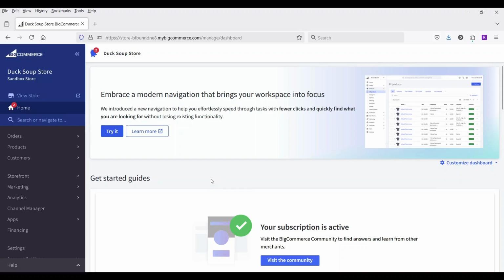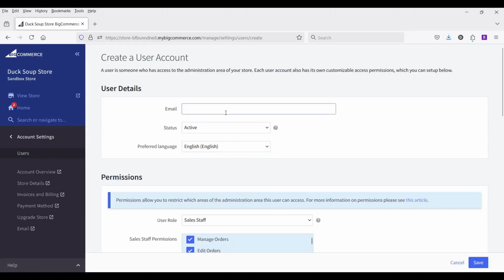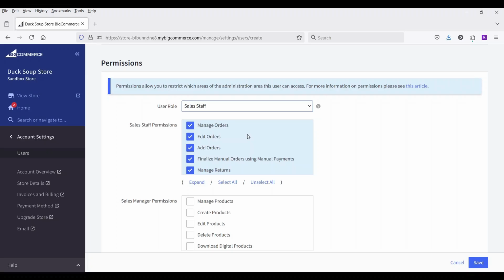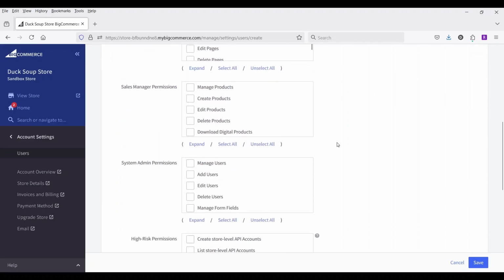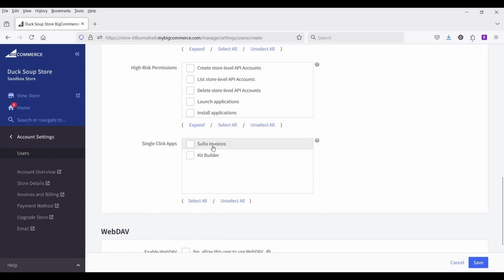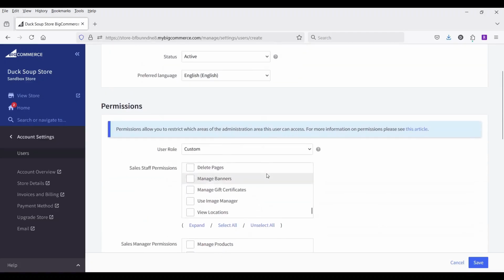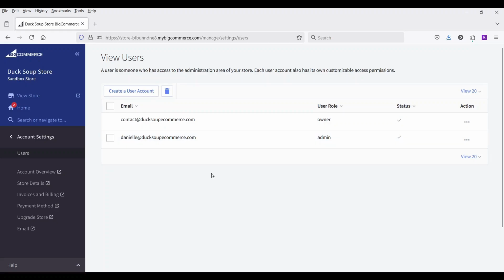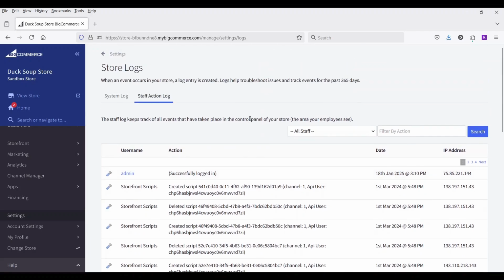BigCommerce User Accounts: How to Create Accounts & Set Permissions + Why They're Important!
If you need to give employees or 3rd party companies access to your BigCommerce control panel, you'll want to set up new user accounts for them. This tutorial shows you how to create new user accounts and set permissions, plus why it's important to give every person their own user account.